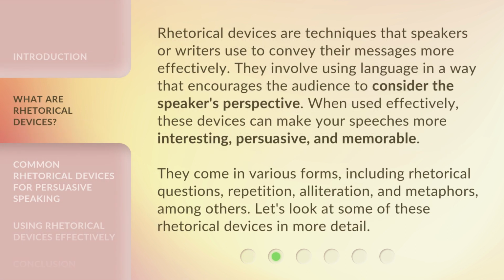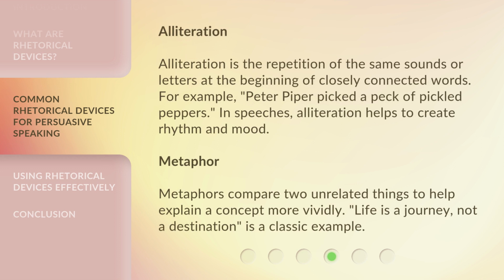Mastering Rhetoric: The Key to Persuasive Speaking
Mastering Rhetoric: Unlocking the Power of Persuasive Speaking • Discover the art of persuasive speaking and learn how to use rhetorical devices to captivate your audience and deliver compelling speeches.

00:00 • Introduction - Mastering Rhetoric: The Key to Persuasive Speaking
00:34 • What are Rhetorical Devices?
01:10 • Common Rhetorical Devices for Persuasive Speaking
02:18 • Using Rhetorical Devices Effectively